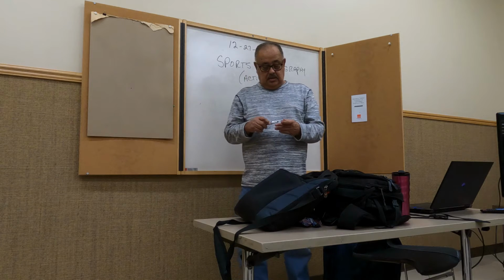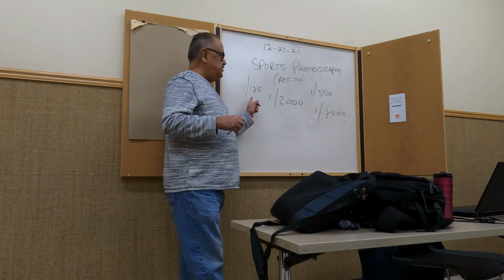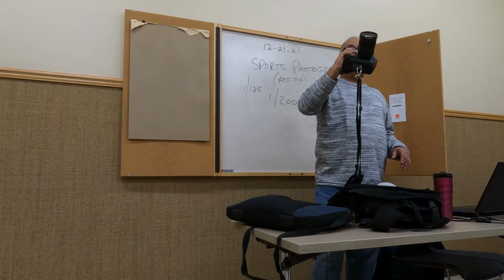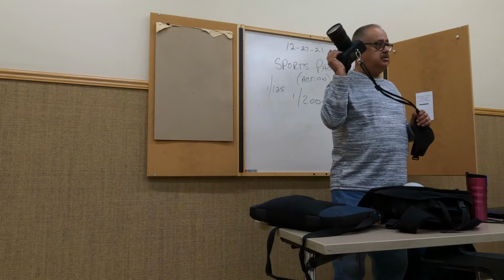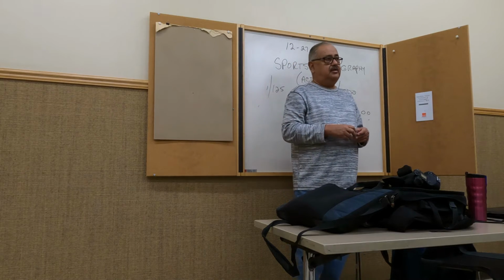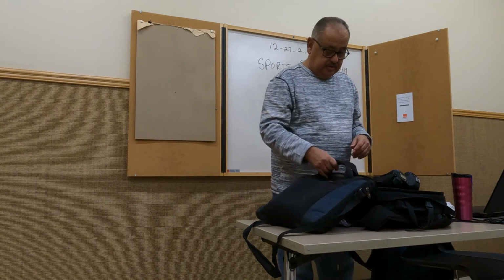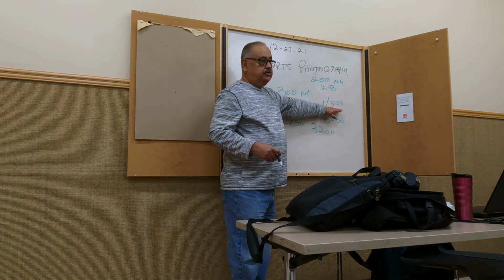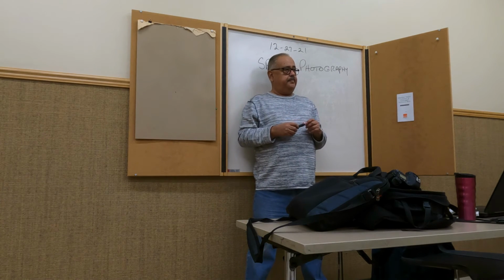Ontario's Free Photography Workshop Dec 27, 2021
Free on-going photography workshop